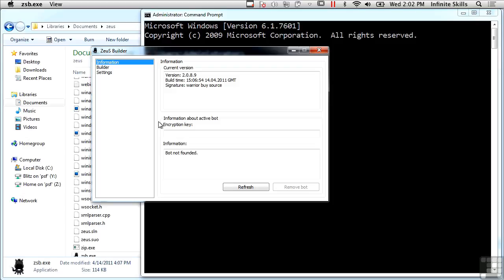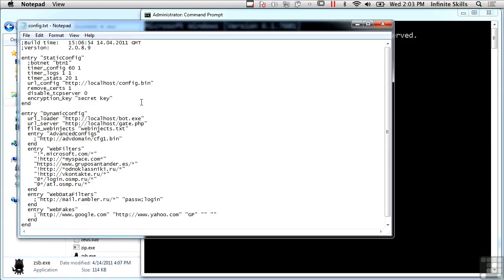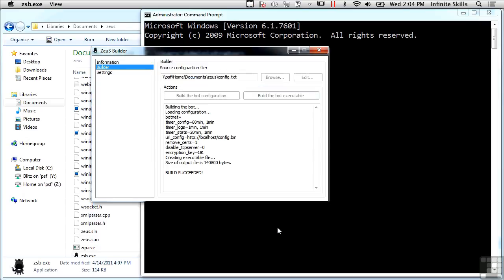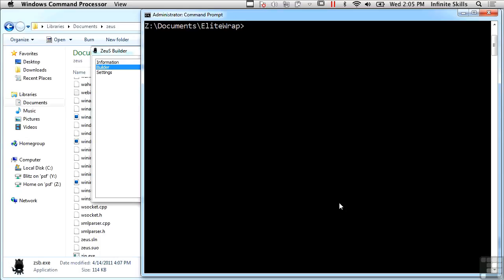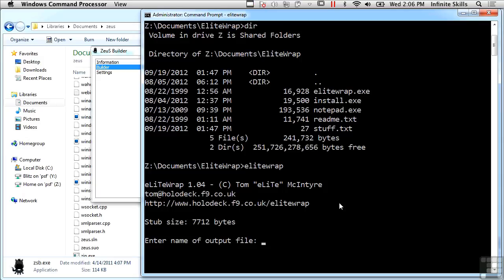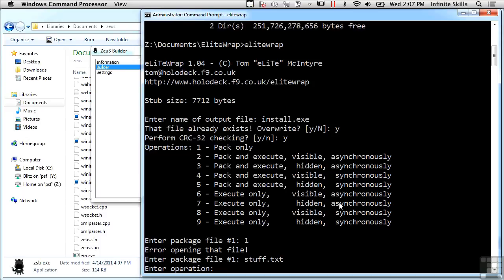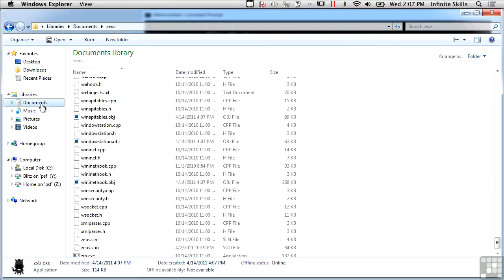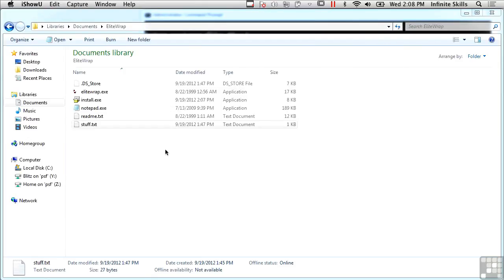Deployment Of Malware